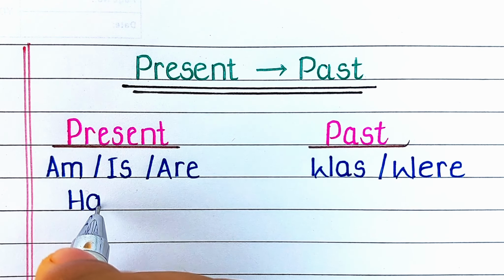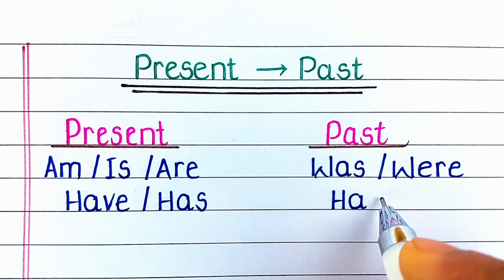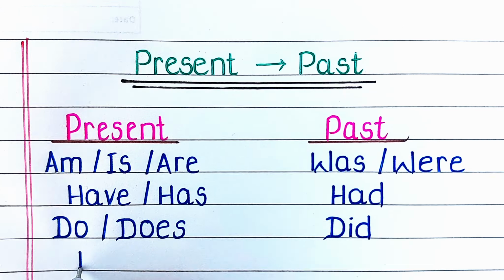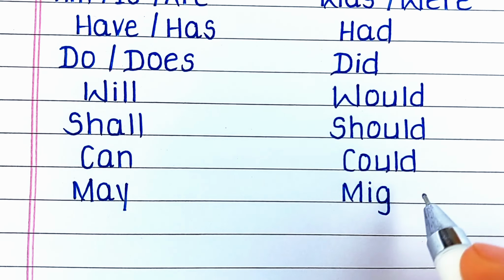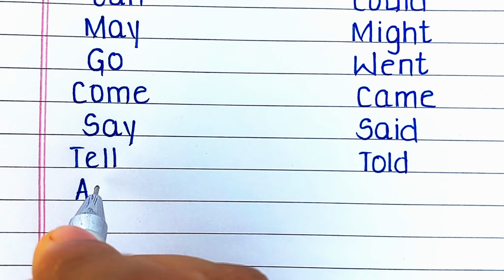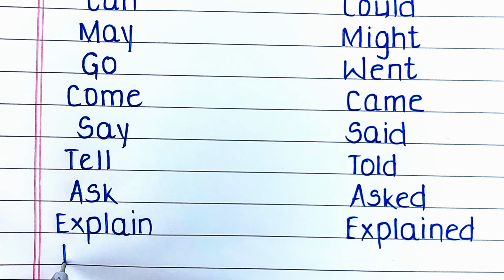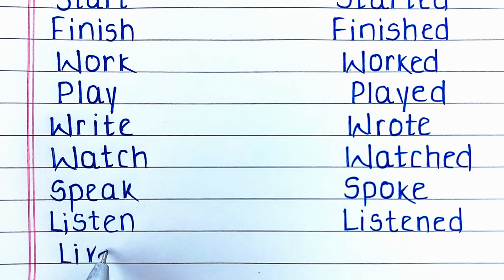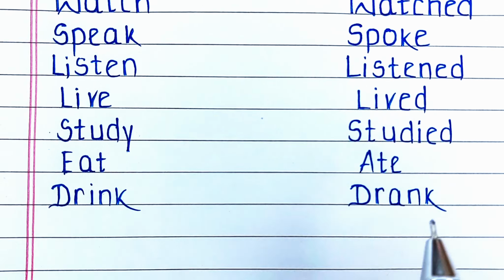English past and present words | Past tense words | 30 Examples of Past tense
The ‘past tense’ form of a verb, as the term suggests, can be used to speak about or represent an event or action that already happened in the past. The present tense refers to the action or event that takes place or is taking place in the present. It represents the current activity or the present state.

Youtube gears
1. For video
2. For audio
3. For stability
4. For lighting